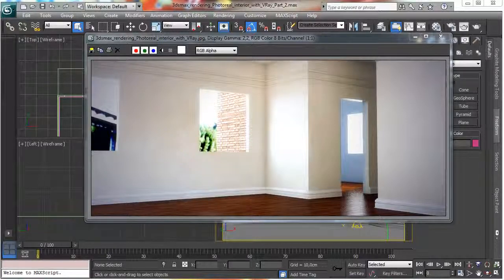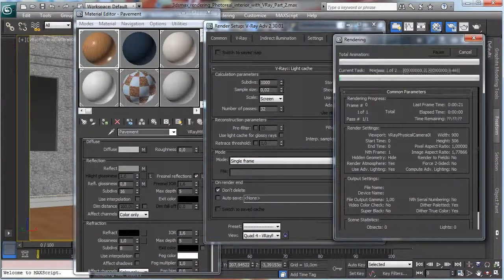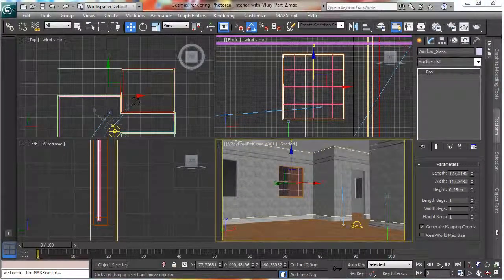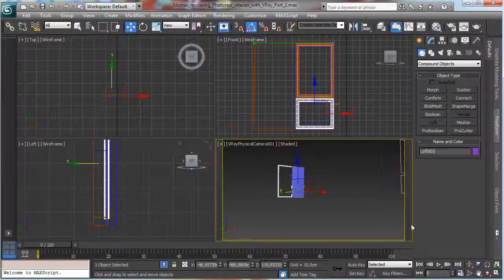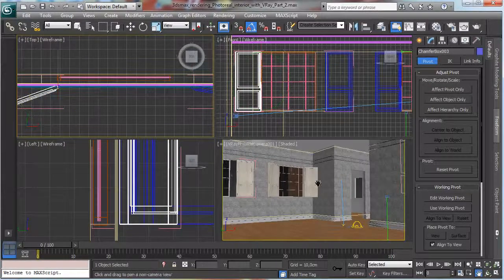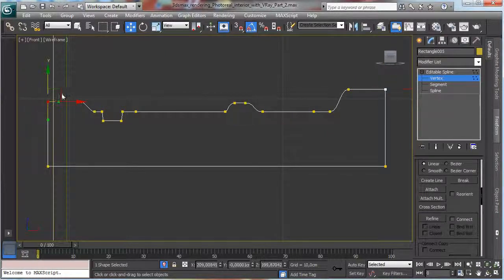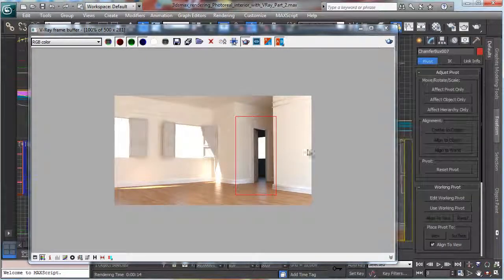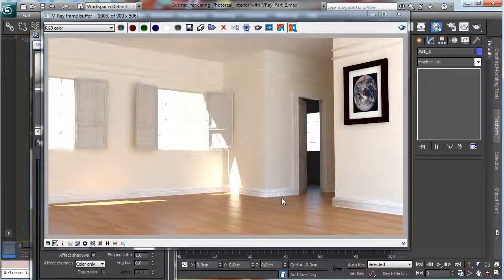3DS Max Tutorials, Photoreal interior with VRay Part 2 HD